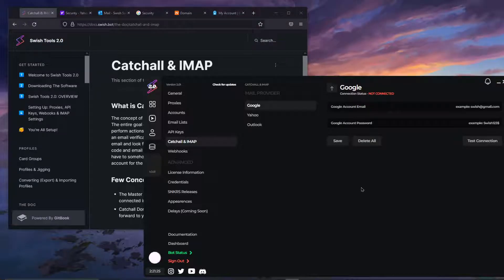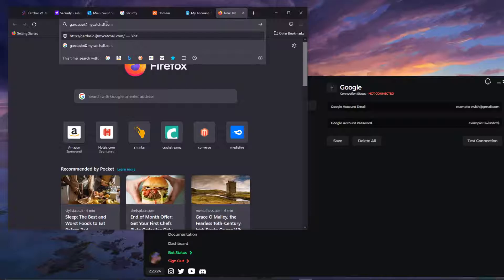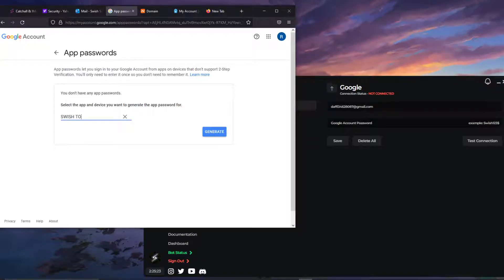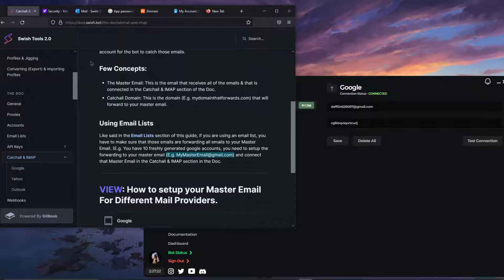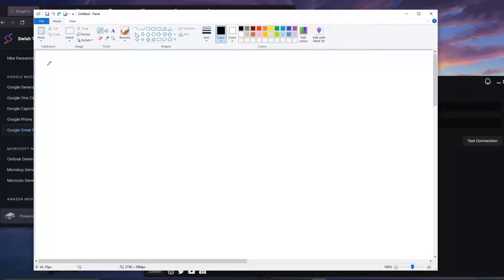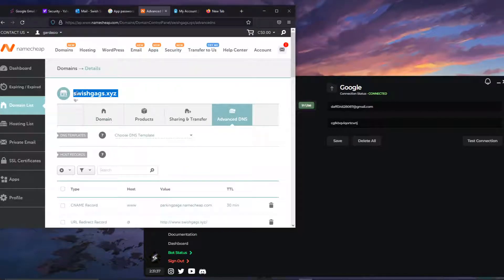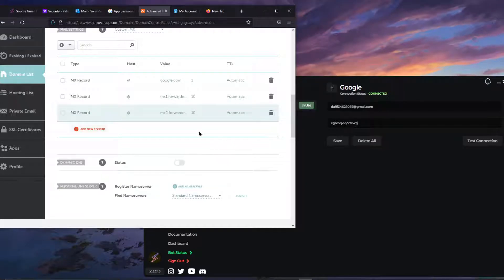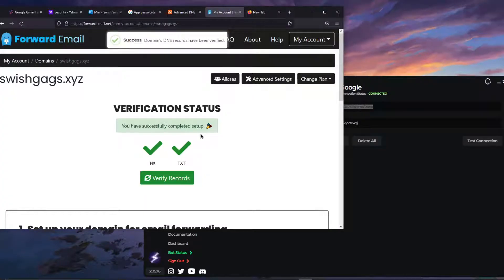Swish Tools 2.0 | Setup Catchall & IMAP | Setup Forwarding With a Domain | Swish Tutorials